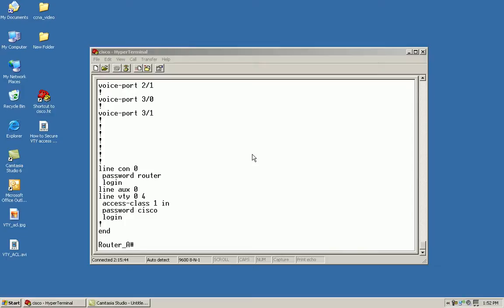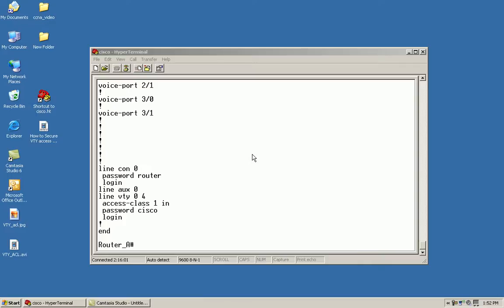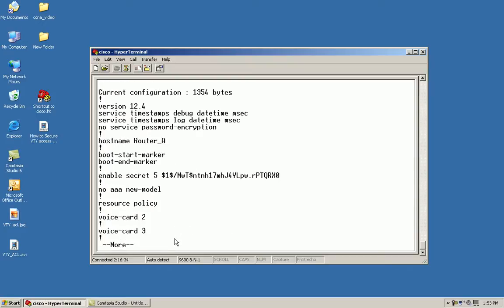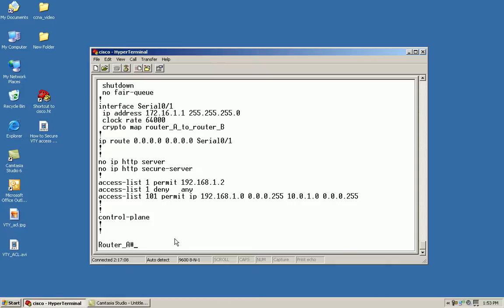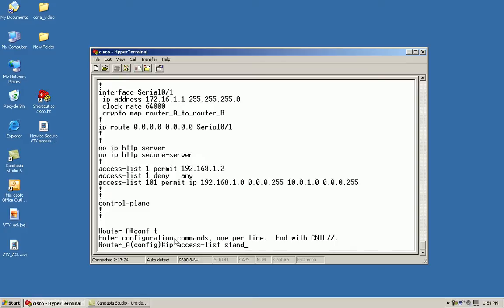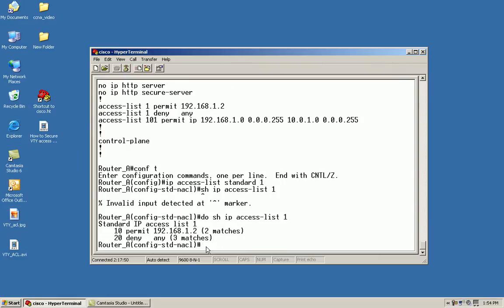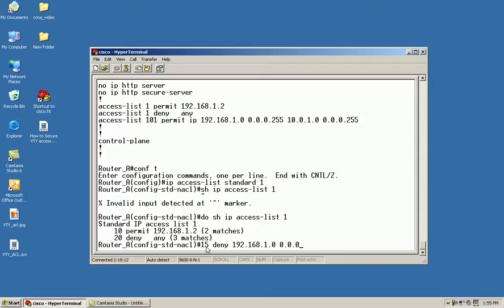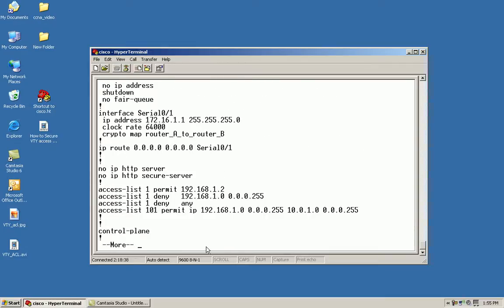How to Edit Access Control List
Short video on how to edit a standard ACL